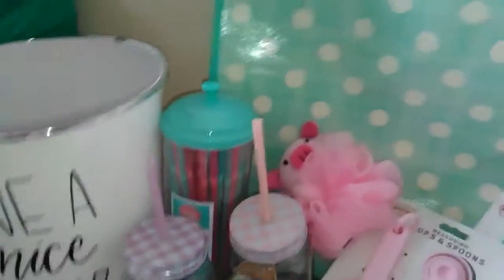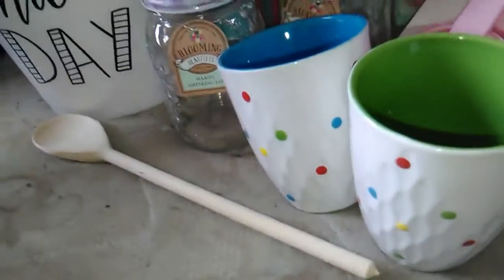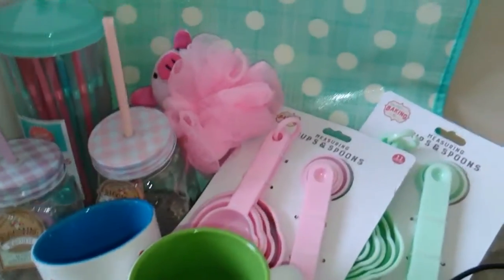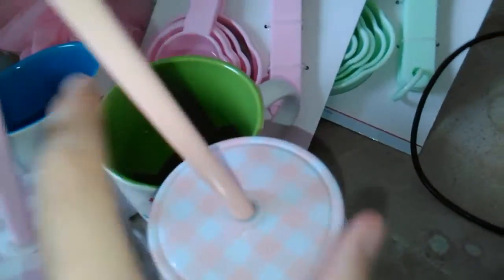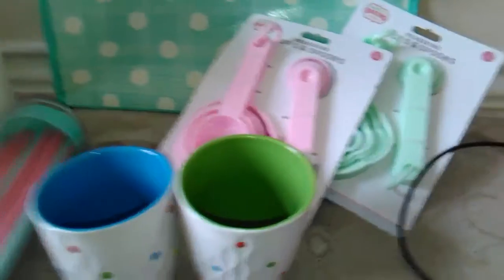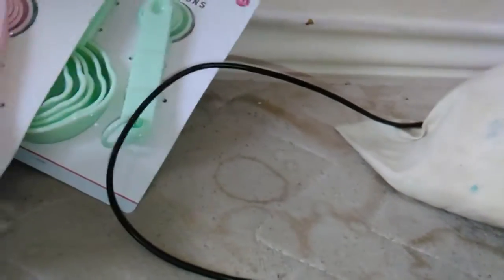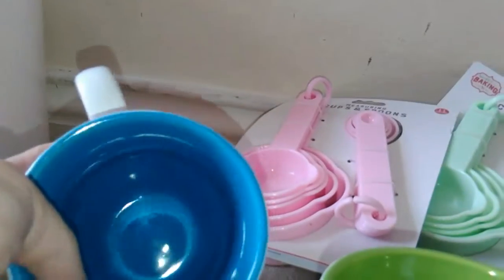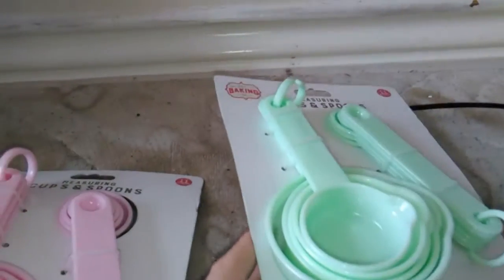Asda home bargains poundland poundworld b&m haul